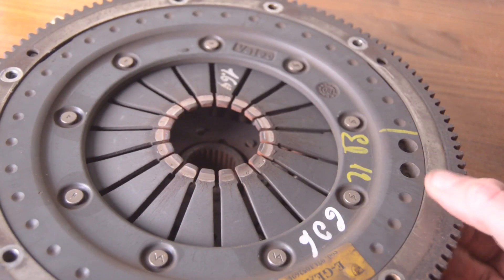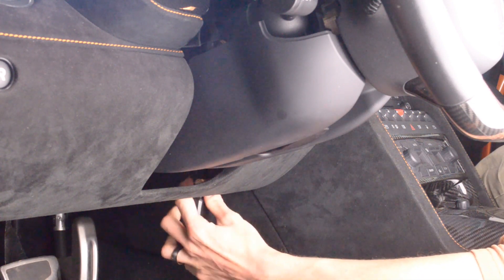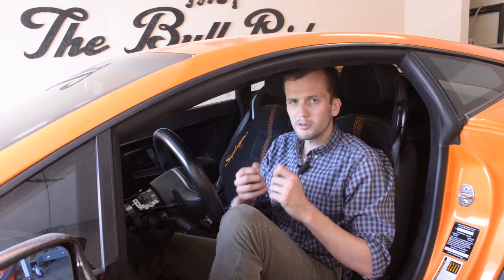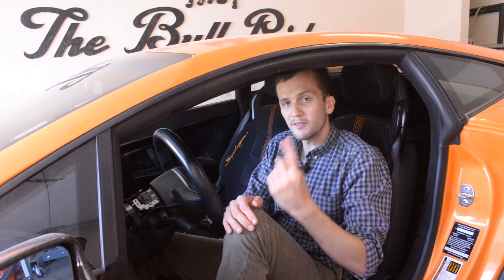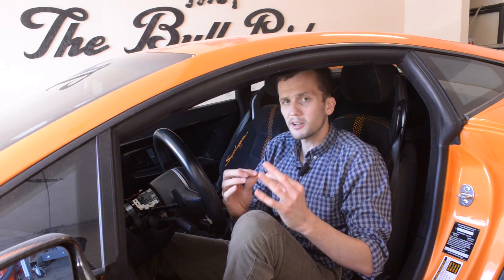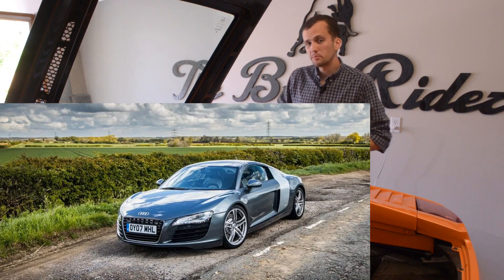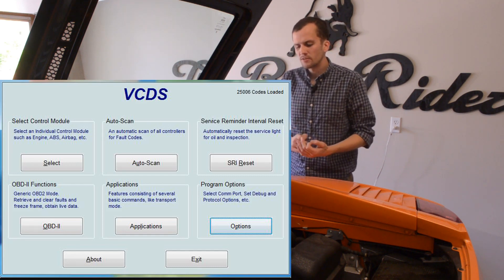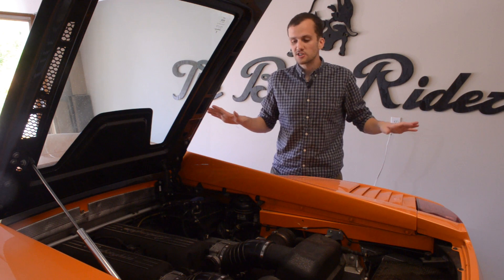What OBDII Code Readers Work On the ALL YEARS Of Lamborghini Gallardo. Check Engine 1-5 6-10 ECU TCU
What diagnostic scanners work on the Pre LP and LP Lamborghini Gallardo? What scanners will connect to and read the E gear L140 transmission control unit (TCU)? What scanners can you use to clear codes on the ECU, TCU and other control modules for the 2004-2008 Lamborghini Gallardo, and what's the difference with the Lamborghini Gallardo from 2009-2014?

Pre LP Lamborghini Gallardo Scanners

Generic OBD II Bluetooth/ WIFI
Works with Torque Lite App For Android/ Car Scanner ELM OBD2 for iOS
Can only scan engine control unit
Cant scan any other module

VAGCOM VCDS
Maybe use Generic OBDII mode to scan ECU only
Repin connector to scan RNS-E radio

TEXA Nano S with TEXA Supercar
OEM functionality of LaRA 6.0 at a lower cost
Can scan all modules, perform adaptations, TCU clutch calibration, clutch wear index and clutch kiss point.

LEONARDO Diagnostic Tool With Lamborghini Software
Very Expensive like LaRA 6.0

Lamborghini LaRA 6.0
Very expensive.

LP Gallardo Scanners

Torque Lite App For Android/ Car Scanner ELM OBD2 for iOS

VCDS With HEX-NET
Scan ECU, ECU II, ABS, Central Electronics, Steering Wheel, Instruments, Immobilizer, Central Convenience, Rear Spoiler, and Telephone
Reset, read clutch wear index, and clutch kiss point!

VAS 5054A
Ebay Kit, No Support. Might not work. Pirated

OBDELEVEN
Sometimes works, sometimes doesn't. Could have same functionality as VCDS but is a newer offering to the market and will need to find a LP owner to try it.

LARA 6.0
Very expensive.

I believe in transparency on the web and so I am disclosing that I’ve included certain products and links on this site that I will earn an affiliate commission for should you decide to make a purchase.
My goal with this site is to help educate you on the possibilities that exist online and also to be a powerful resource for you, but please understand I am doing this as a for-profit business.
Please note that I have not been given any free products, services or anything else by these companies in exchange for mentioning them on the site.